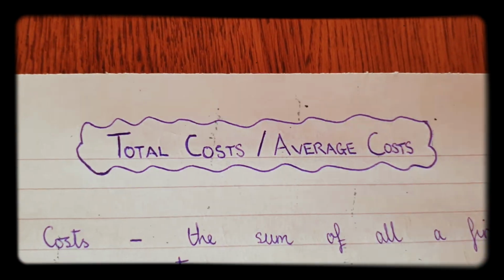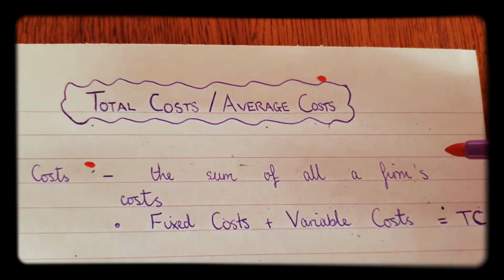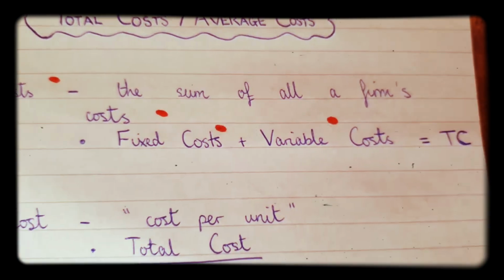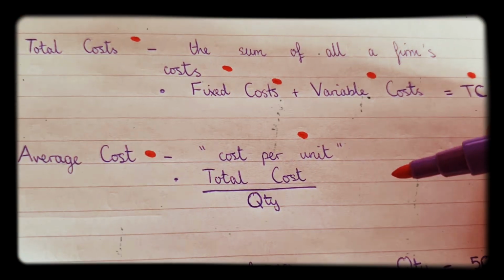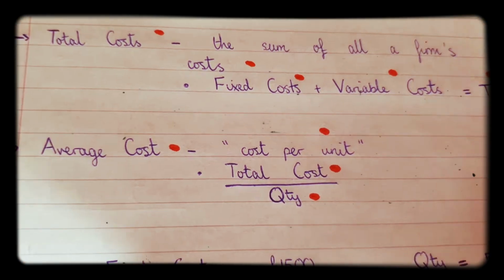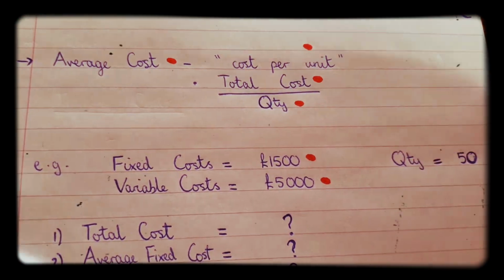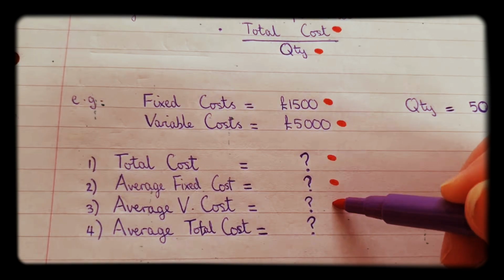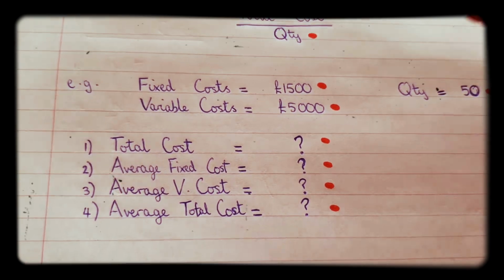LEARN Total Costs and Average Costs in 2mins | Economics Help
Step by step Economics revision video showing the differences between total cost and average cost. Answers to the exercise is down below:

WANT EXTRA HELP with Economics? Contact Mr Banks if you'd like 1-1 tuition and want to know more.

Answers:

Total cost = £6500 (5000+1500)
AFC = £30 (1500/50)
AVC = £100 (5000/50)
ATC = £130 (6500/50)